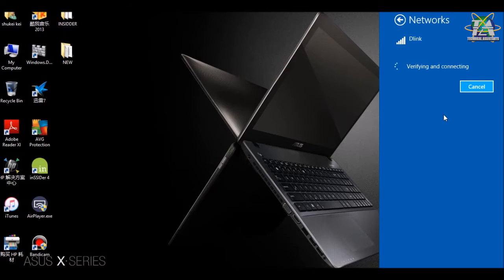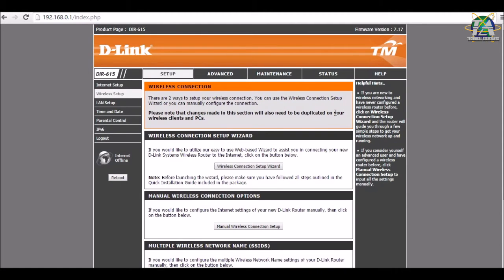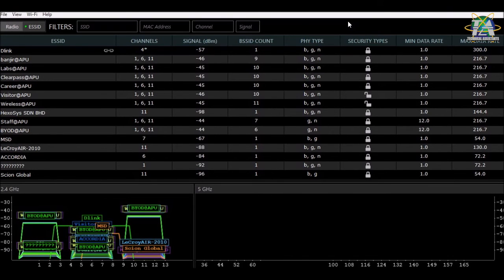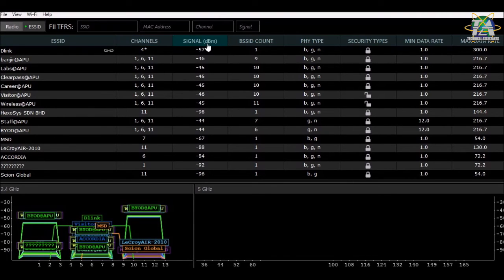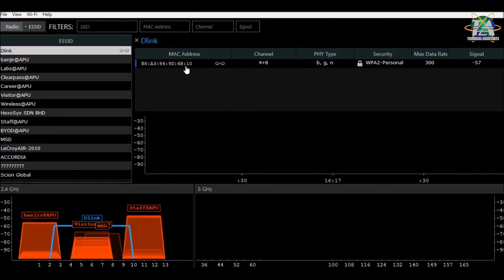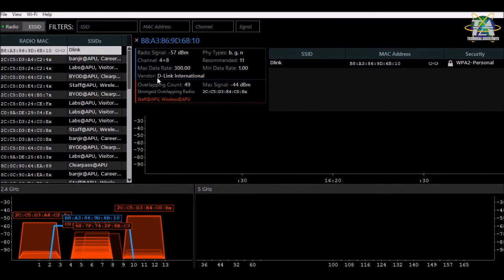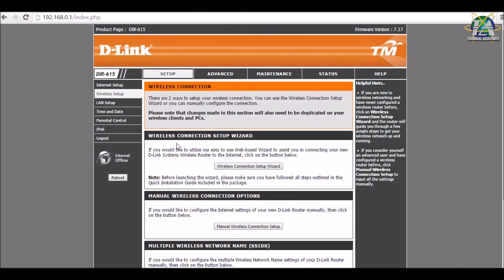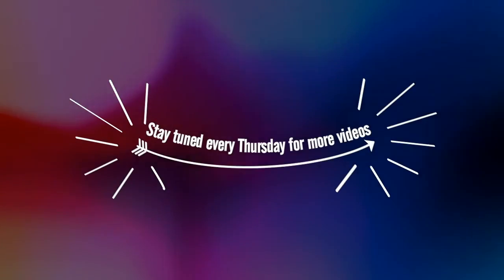Tips & Tricks#42 Hide and Find Hidden SSID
Prepared by Shu Kei,
Did you know that we can actually hide SSID (simple term for a network name which simply known as Wi-Fi)?
Within this video, you're going to know how to actually hide your Wi-Fi and find for it once it's being hidden.

Hope that this video would benefit you all.